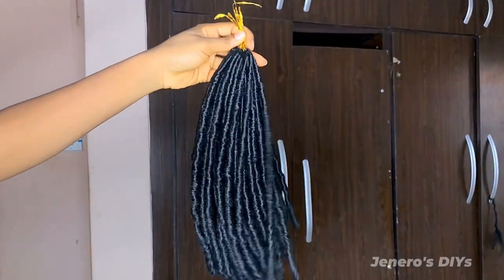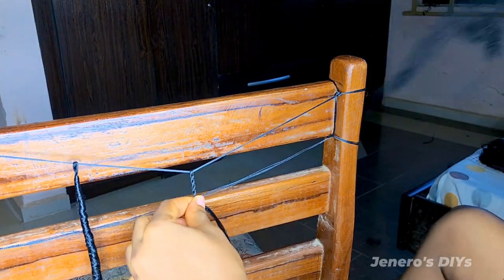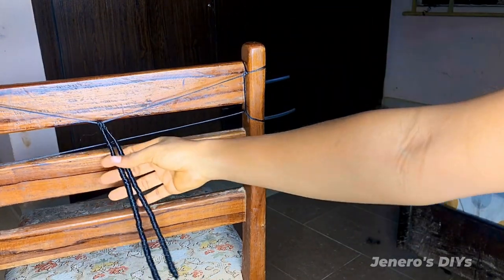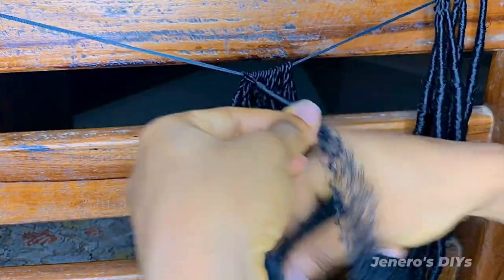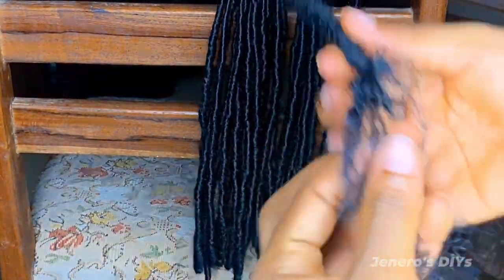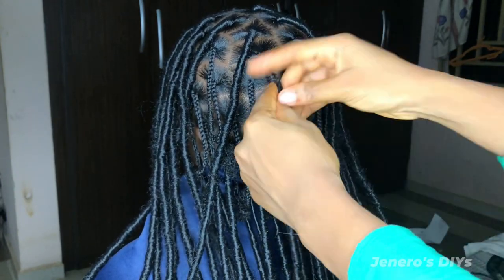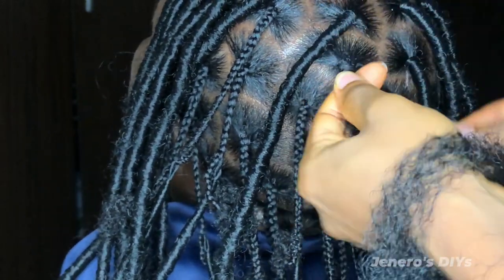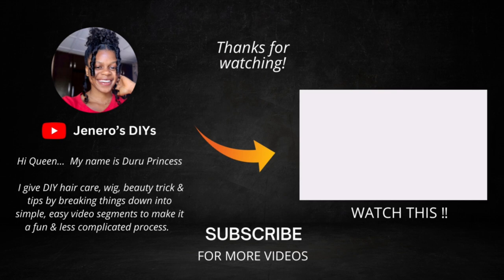'’Beginner's Bliss: Achieve Perfect DIY Soft Locs Crochet with Kinky Hair"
Hey lovelies 🥰🥰,  This video provides a comprehensive tutorial that walks you through the entire process of creating and installing individual soft locs crochet using kinky hair, perfect for beginners.

PRODUCTS USED:

- Darling kinky hair
- LUSH kanekalon braiding hair
- Ultra Set Styling mousse
- Mega growth leave - in strengthener

― BRAIDING HAIR PREP 101 : How to Cut, Pick &  Mix different colours of braiding hair to reduce LOSS !! 👇